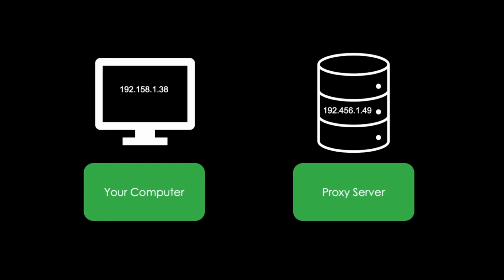What is a Proxy Server?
This Tec2Check video explains what a proxy server is. It starts by giving a definition of a proxy server and continues with an explanation of how a proxy server works.

Timestamps:
00:04 What is a proxy server?
00:34 How does a proxy server work?